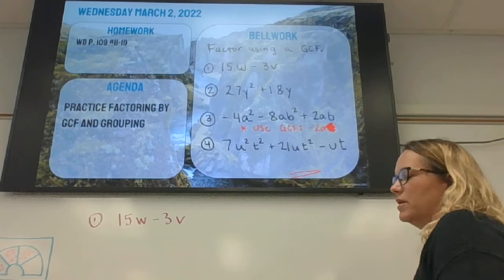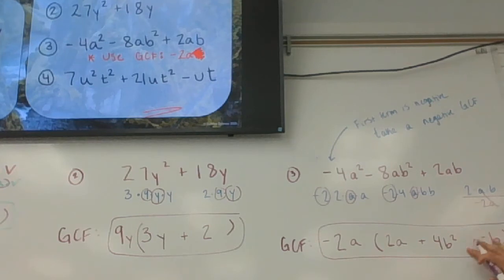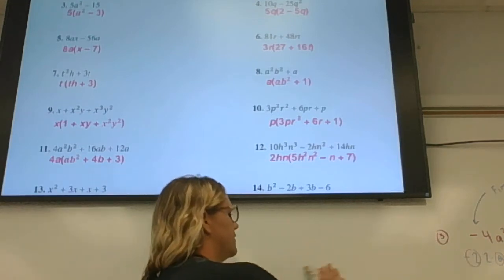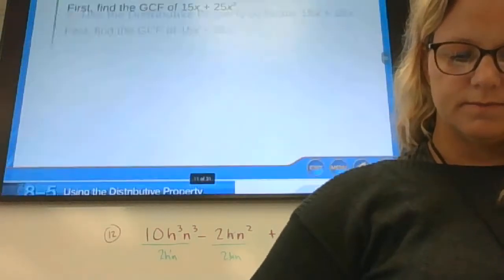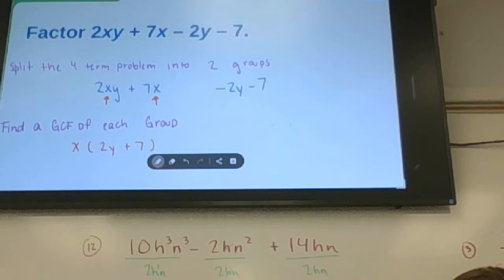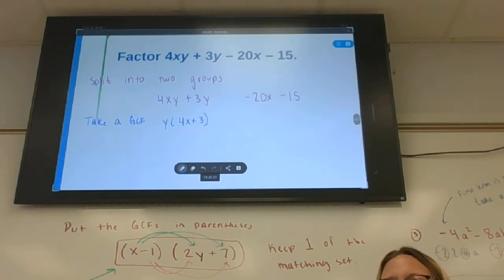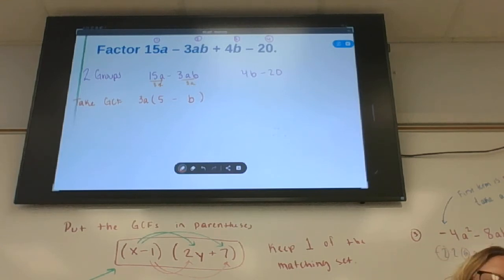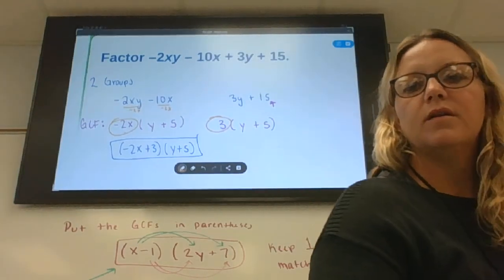Wednesday Factor by Grouping